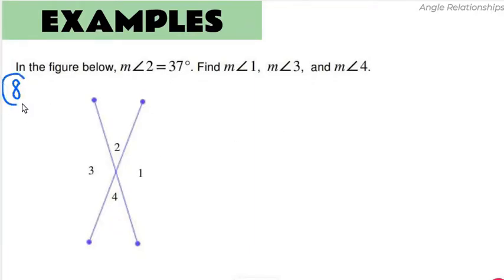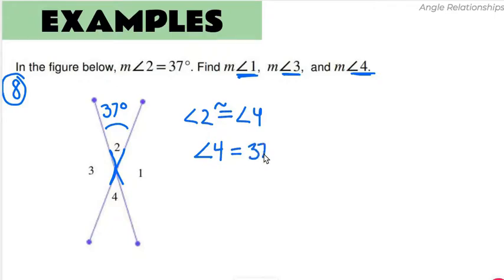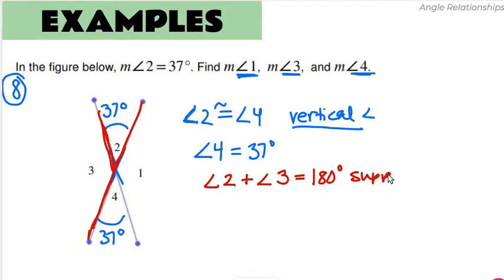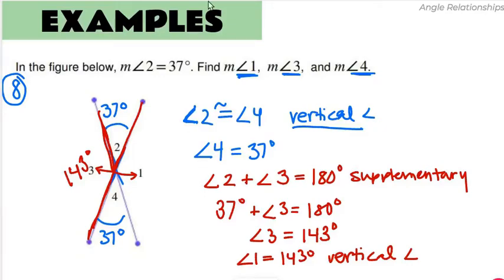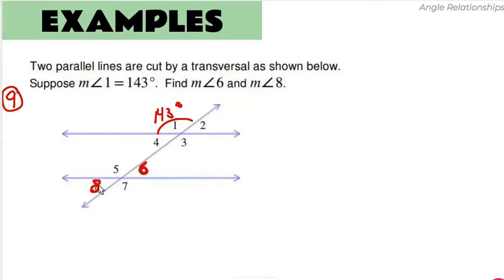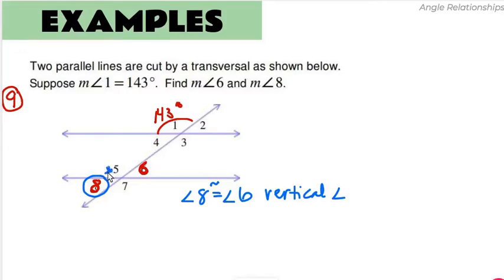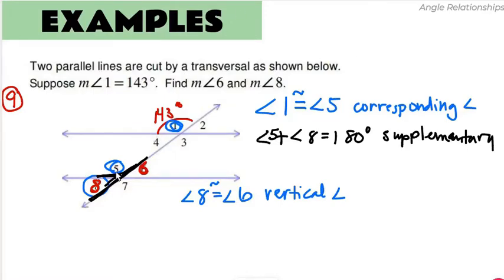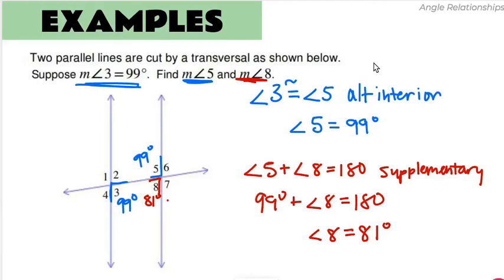Angle Relationships NOTES 2